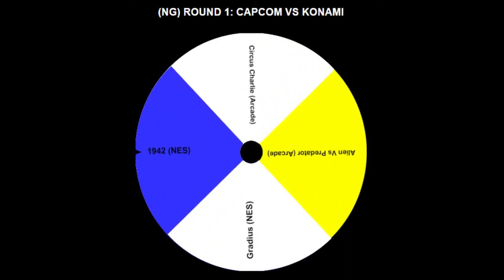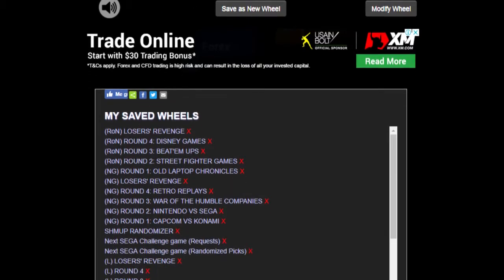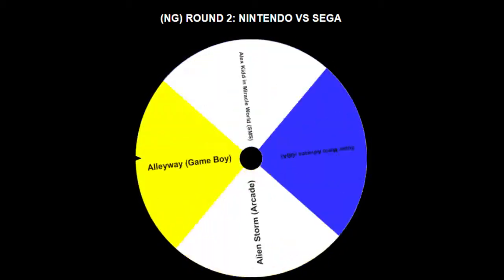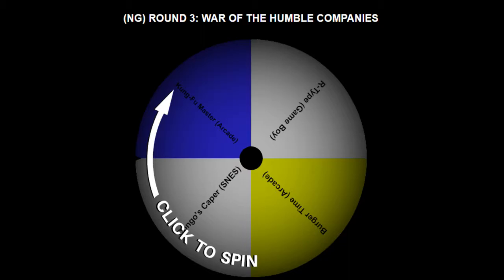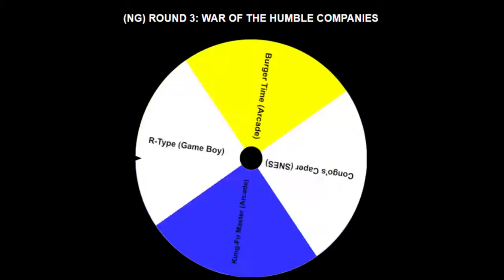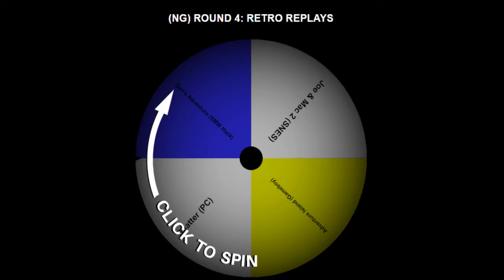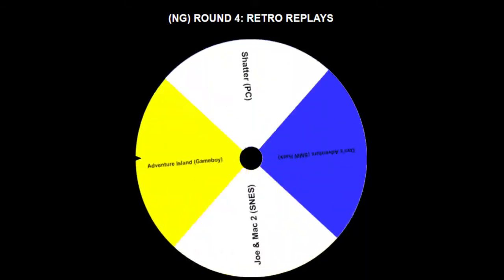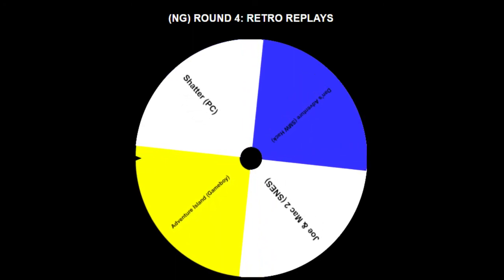ROULETTE OF SADNESS: NG EDITION - Tournament 1 Line Up